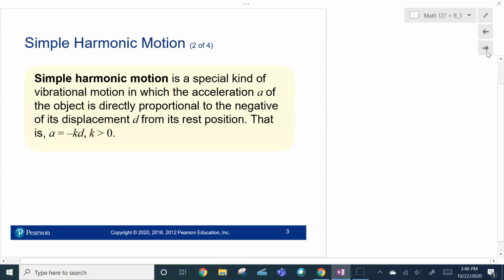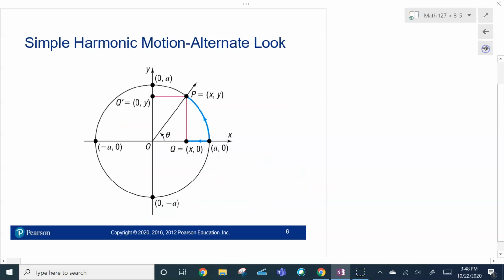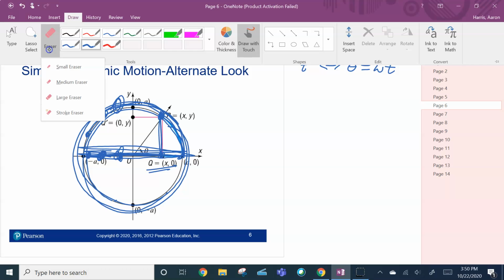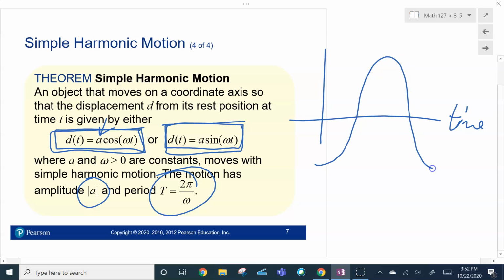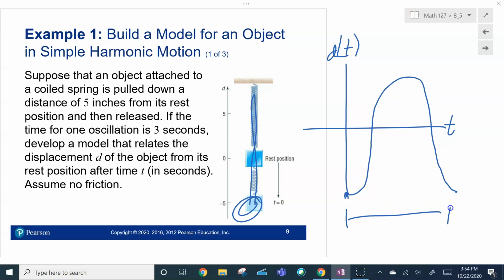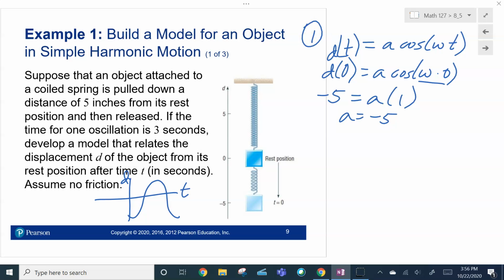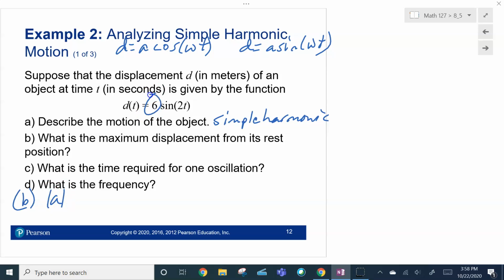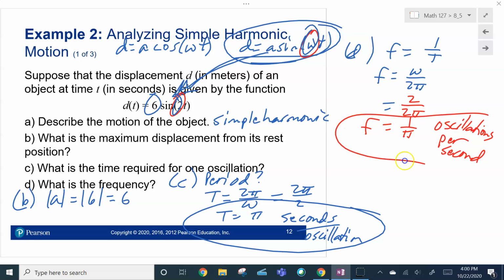127 8 5